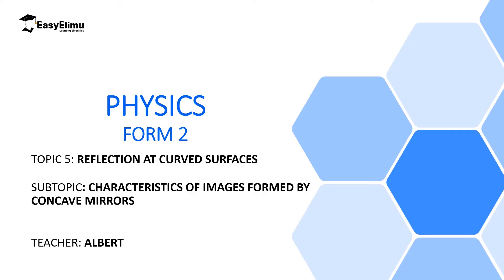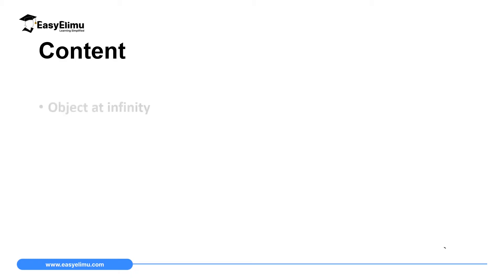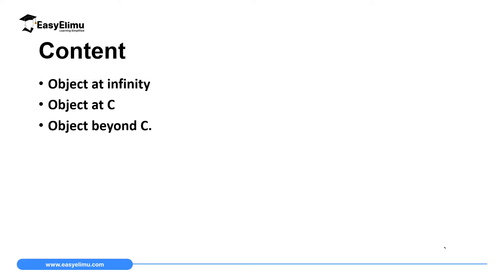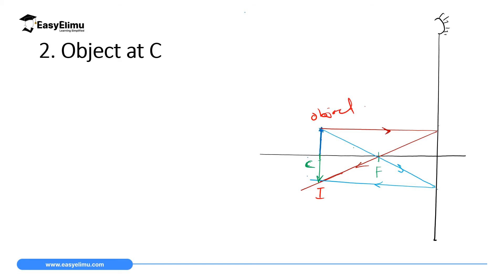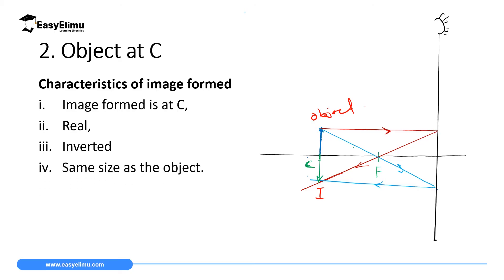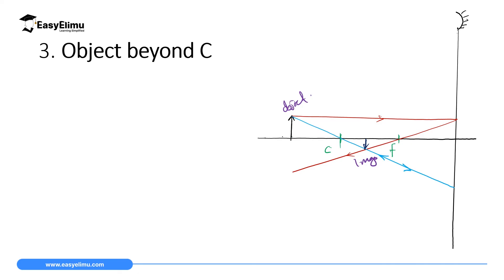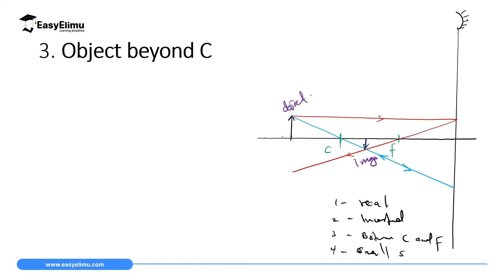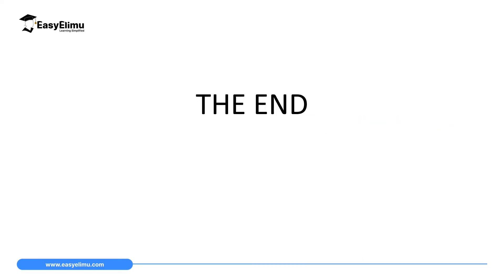Characteristics of Images Formed By Concave Mirrors (Lesson 5 of 17 Physics Form 2 Curved Surfaces)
Characteristics of Images Formed By Concave Mirrors (Lesson 5 of 17 Physics Form 2 Reflection at Curved Surfaces)